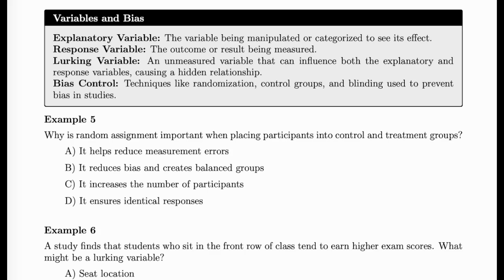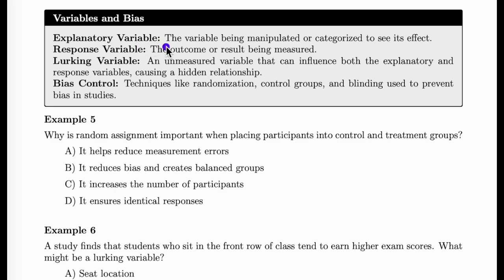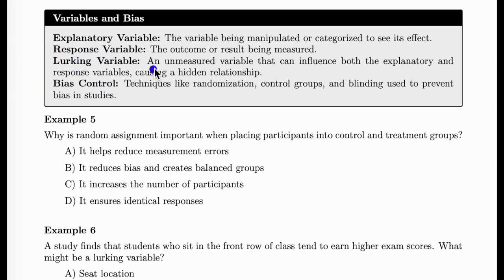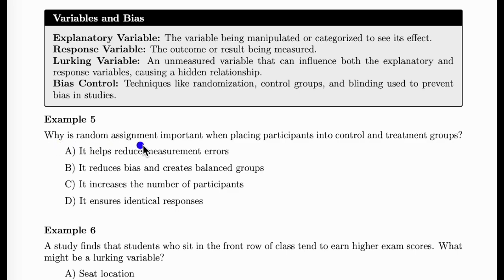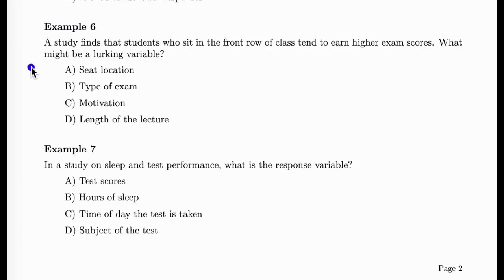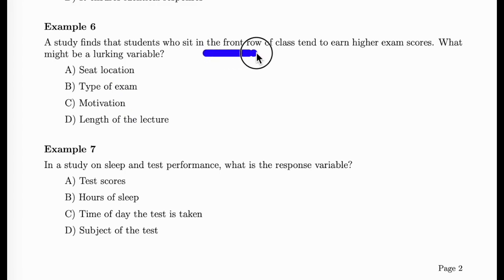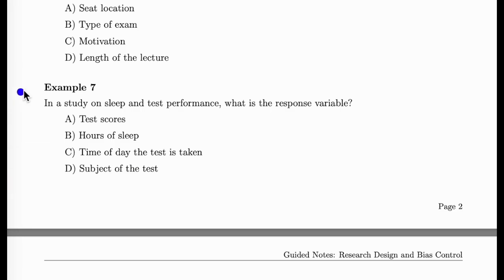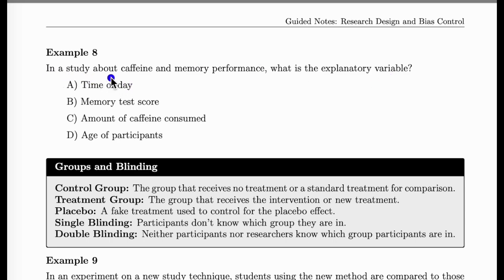1.4 Variables in a Study Examples 5 - 8